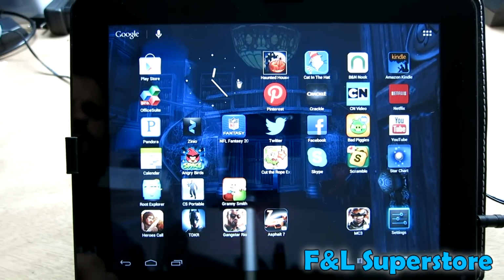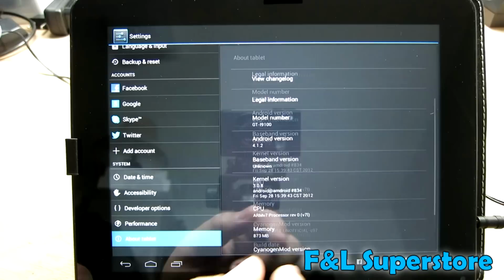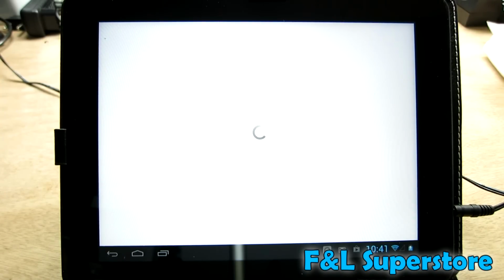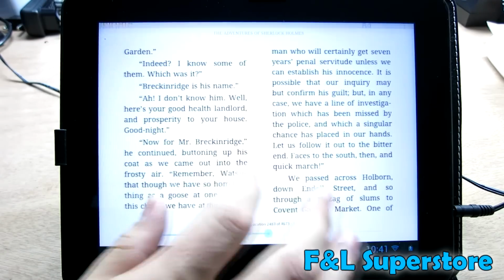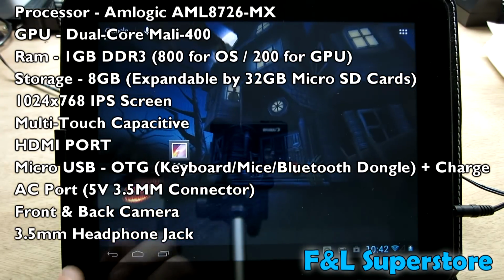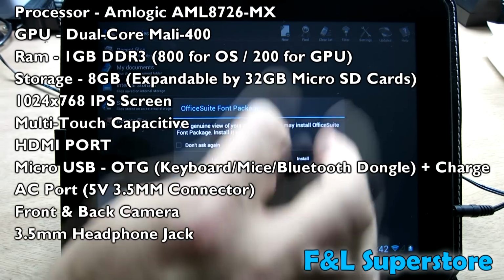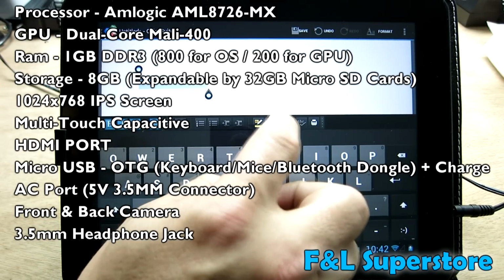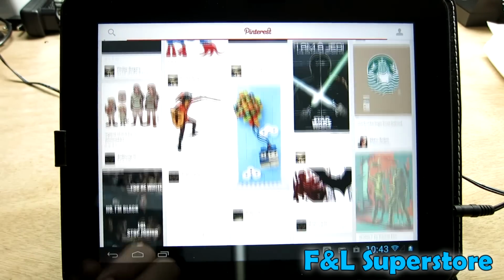Zenithink C97 F&L Superstore CyanogenMod 10 Android Tablet Jelly Bean Feature Review